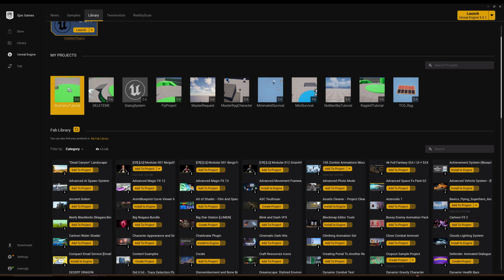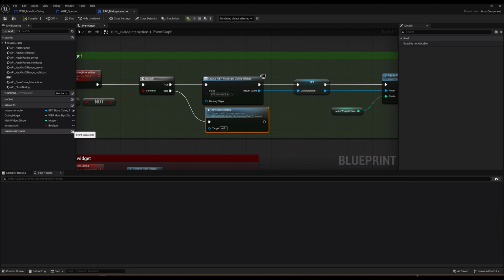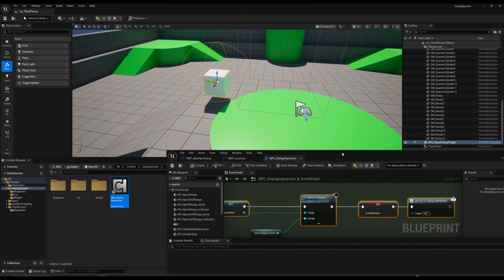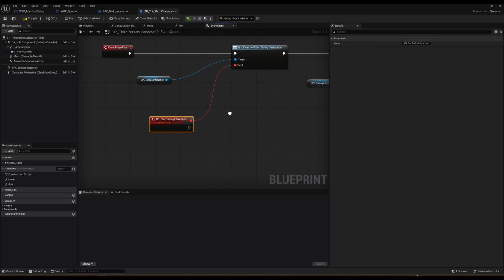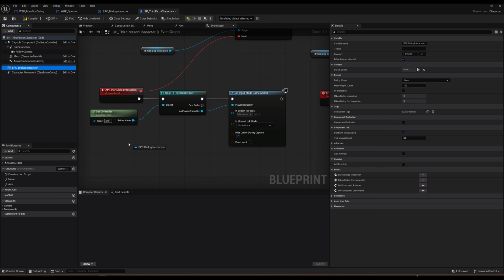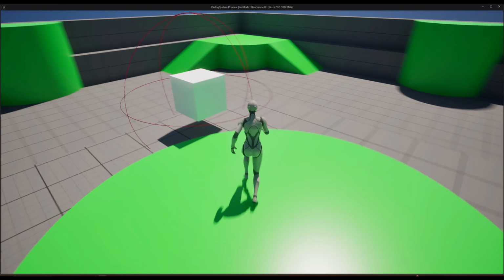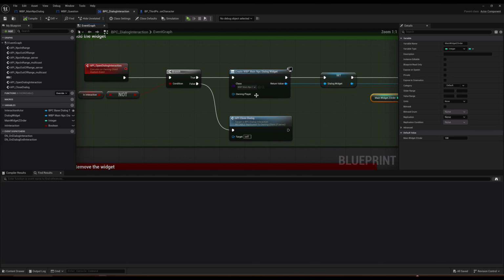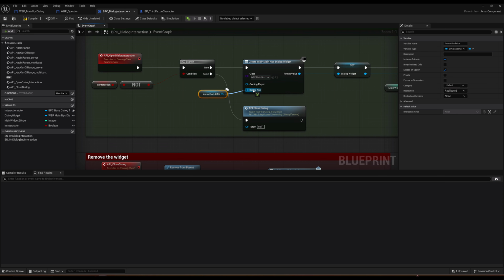Unreal Engine - Dialog System - Part 04 - NPC Dialog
🎮 Build an Advanced RPG Dialogue System in Unreal Engine — NO Coding Required!

In Part 04, we set up NPC-specific dialogues so each character has their own conversation tree.